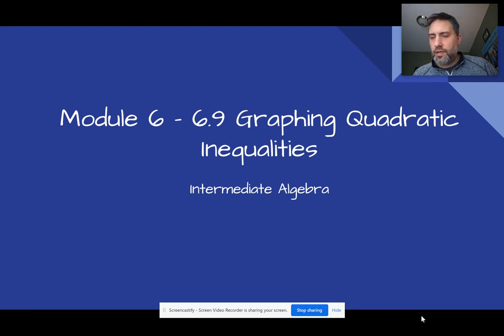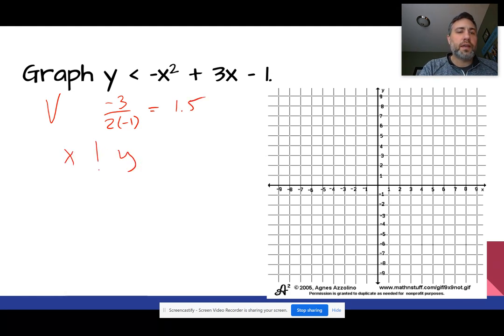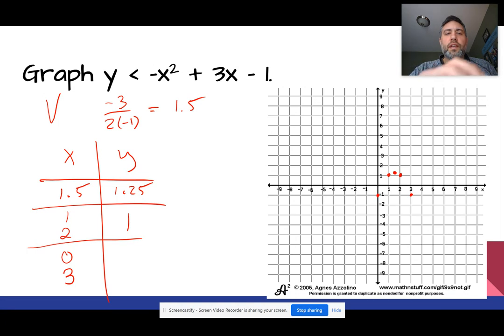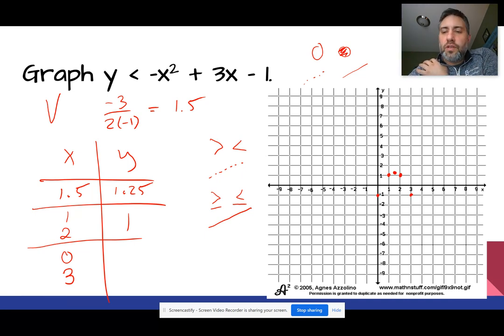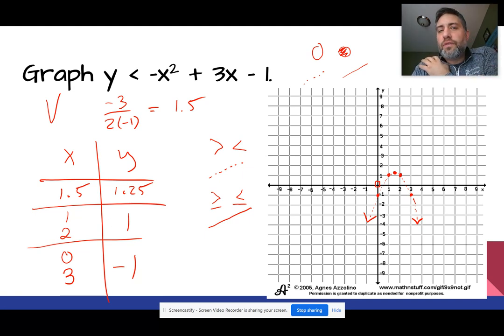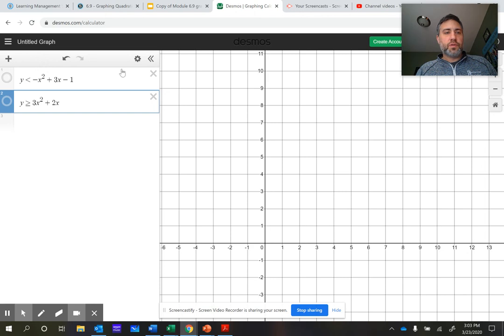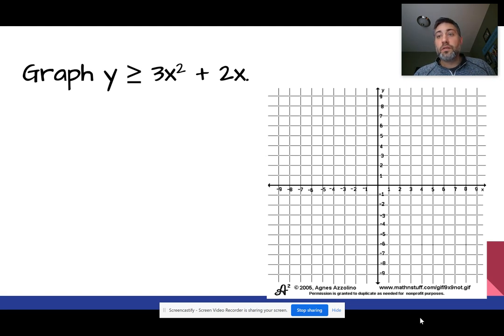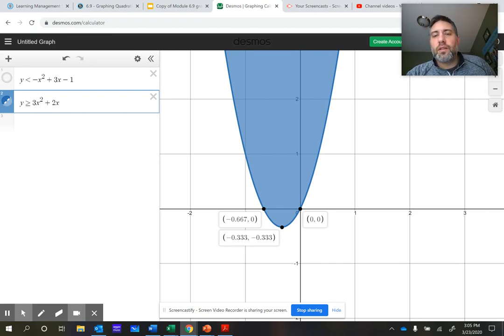6.9 Graphing Quadratic Inequalities - Mr. Kopp